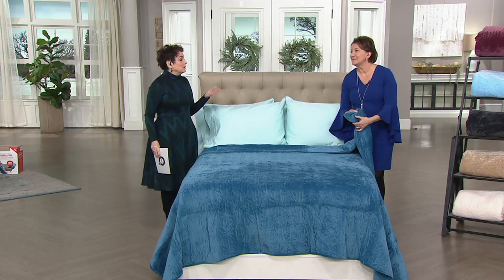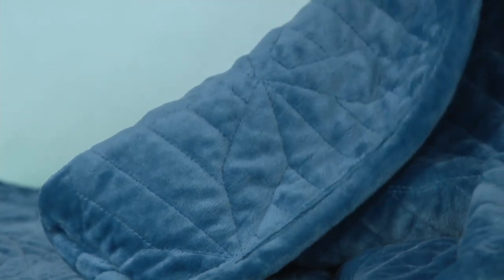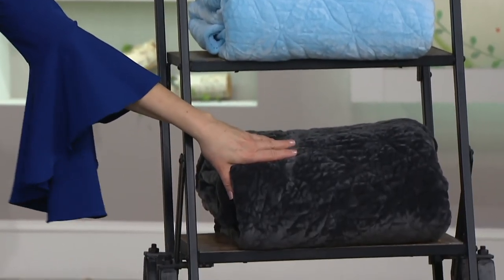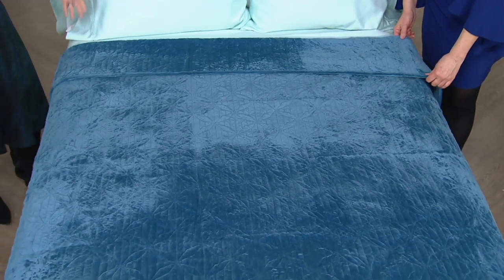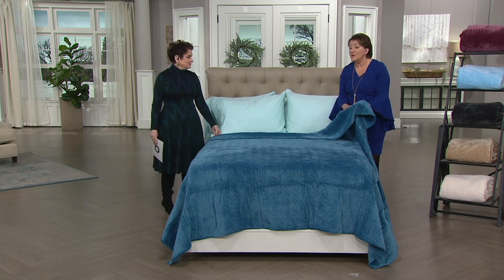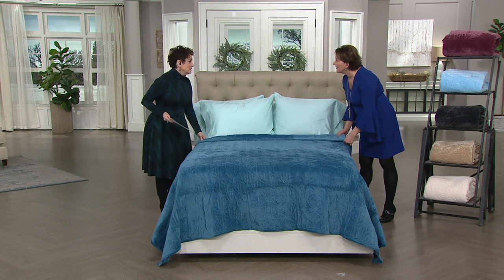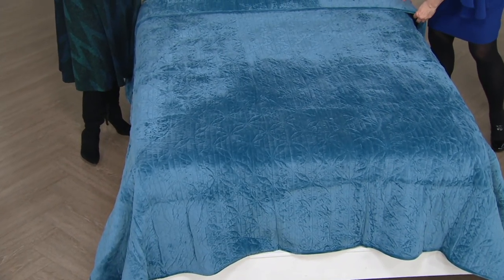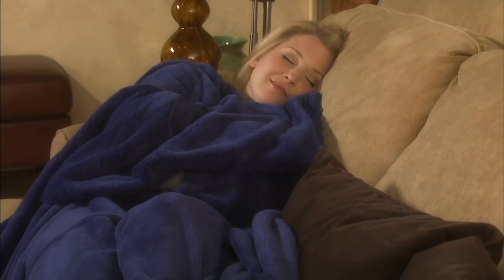London Fog Baby Velvet Quilt on QVC